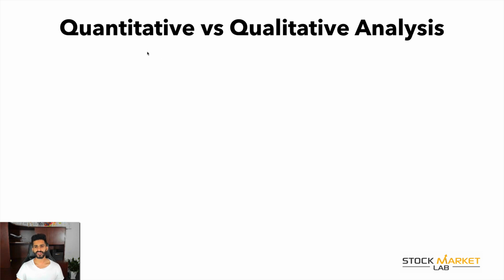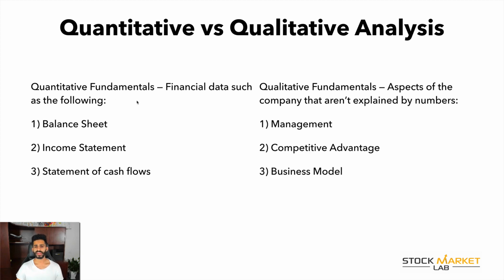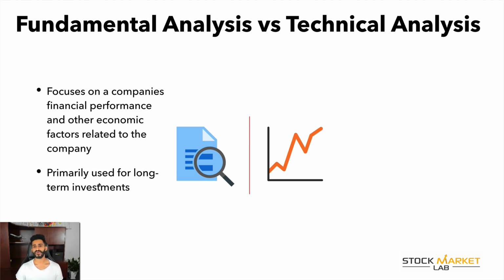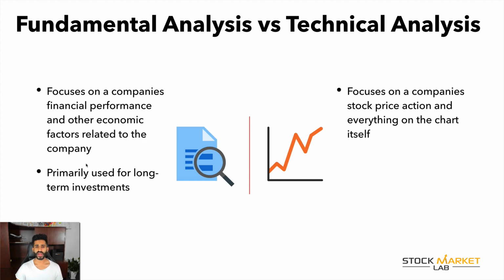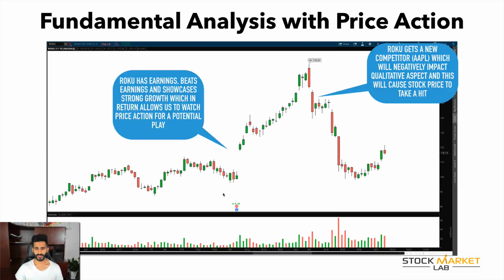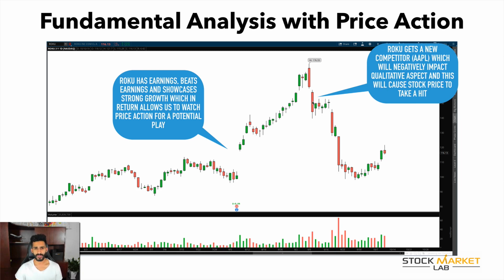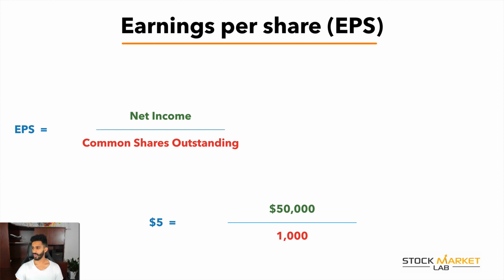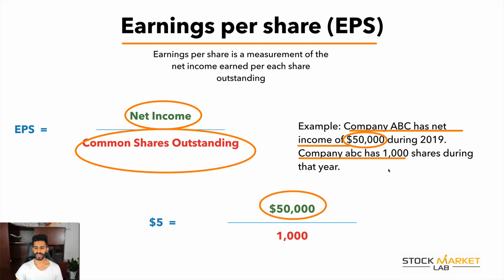66. Umar Ashraf - The Basics of Fundamental Analysis